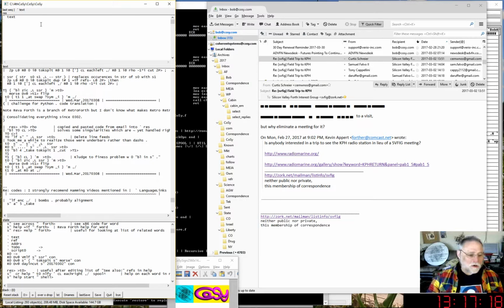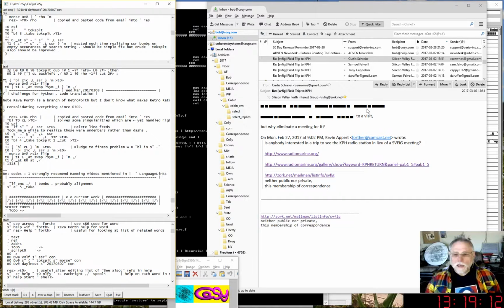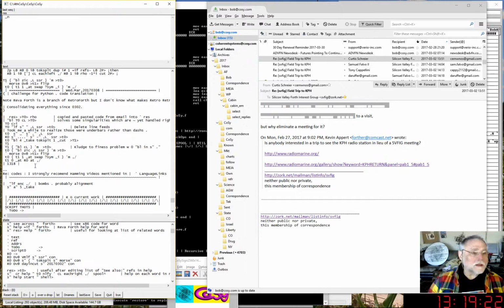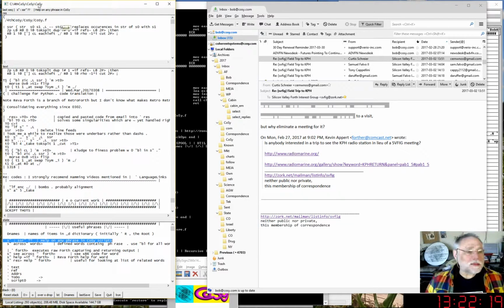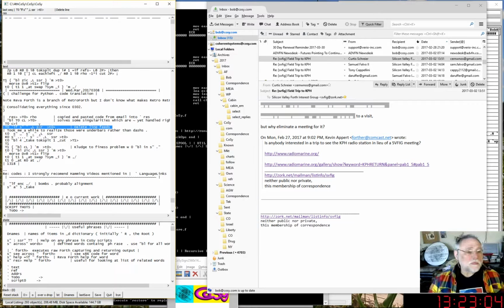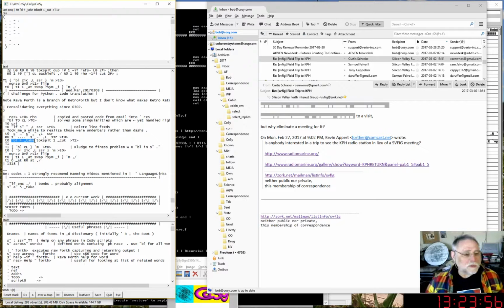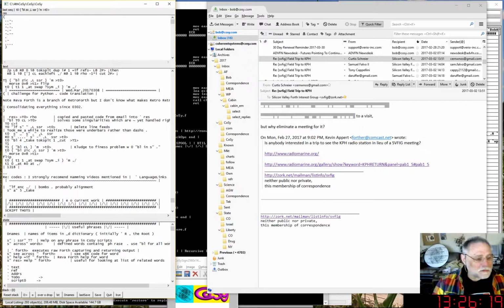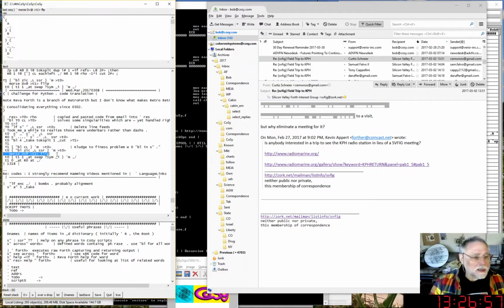CoSy 20170308.1314 : Morse Code screen scraping & translation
Translating Morse code : Example of working thru problem in CoSy which arose in SV-FIG email .